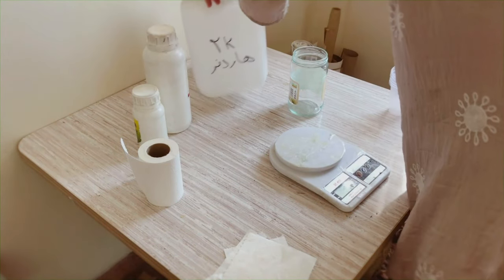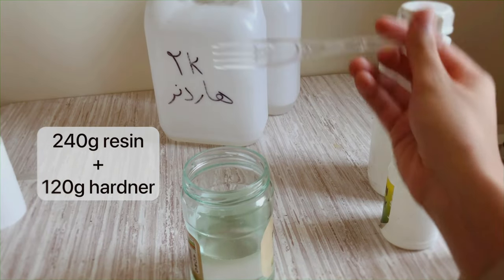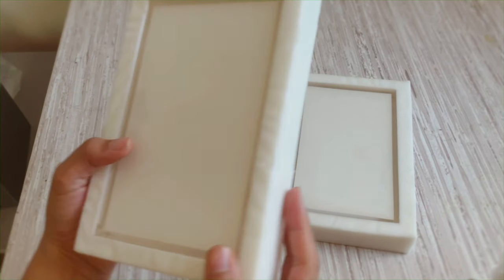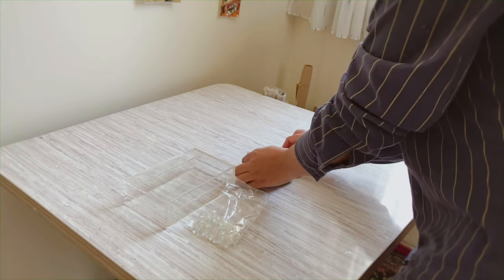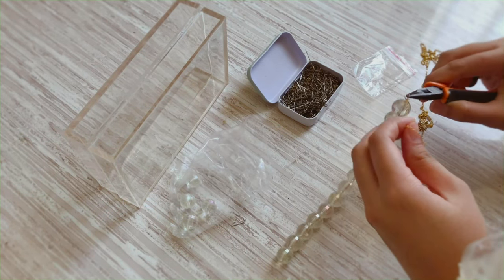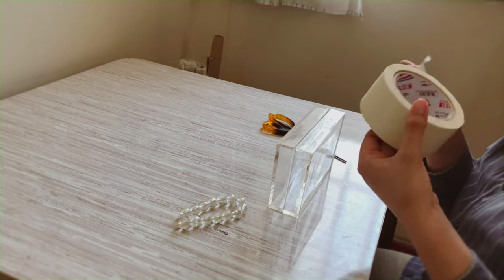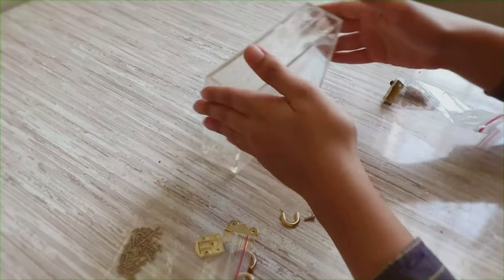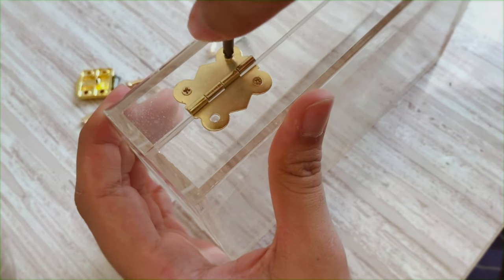Resin studio vlog | Making Resin clutch | New Start Of my small business | clear resin clutch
Hi dears:)
It’s the time that I show you my new product in my new business.
I make video from process of making resin clutches.resin clutches are so popular these days.

My IG acount :
Instagram.com/narenj_resinart